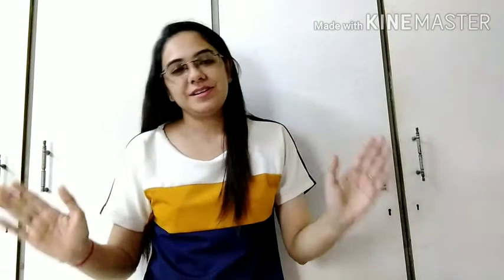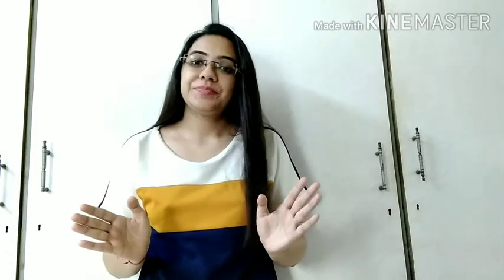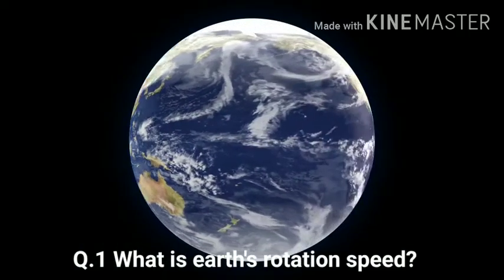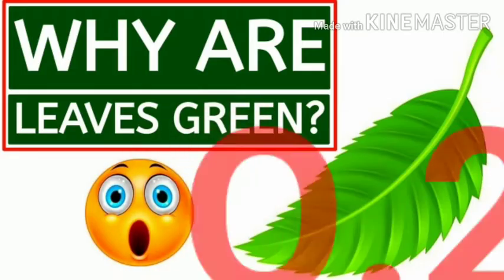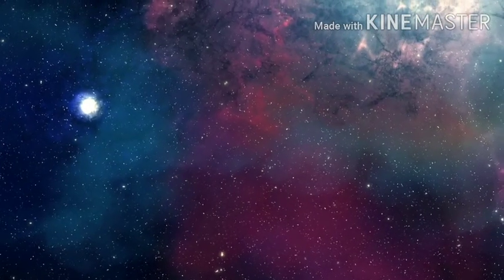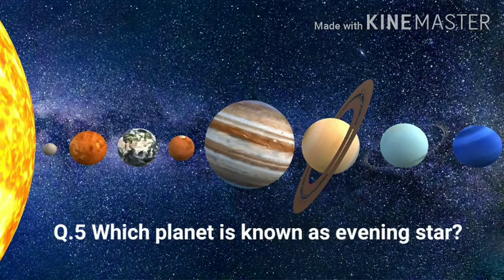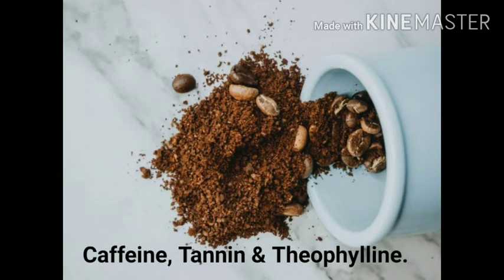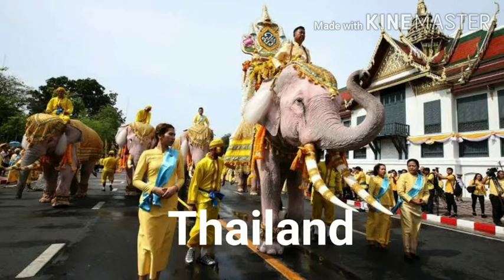DO U KNOW?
General knowledge vlog